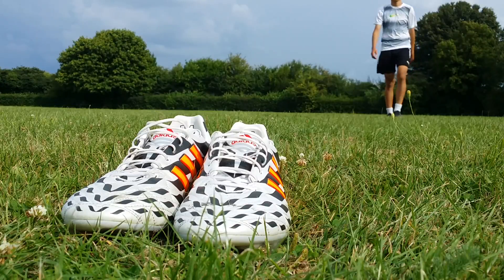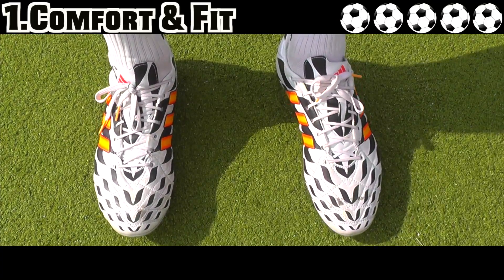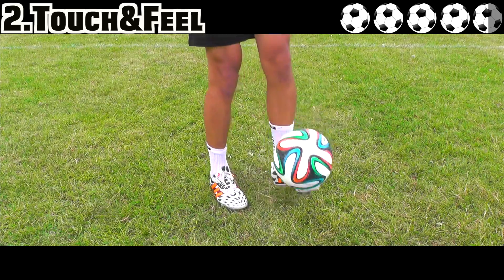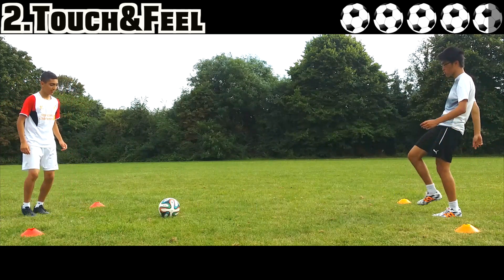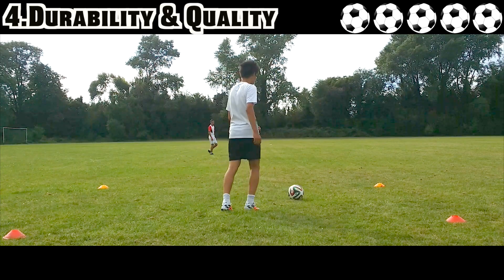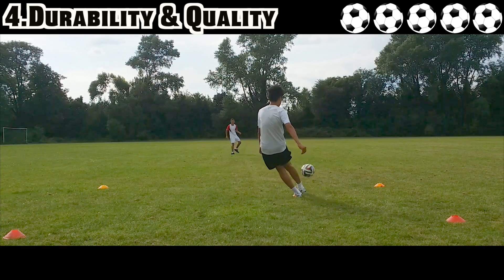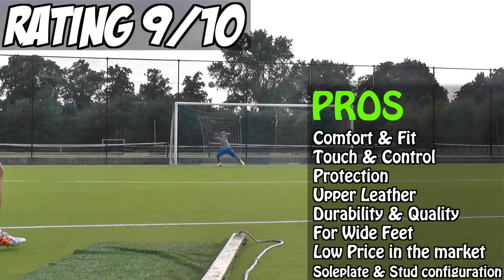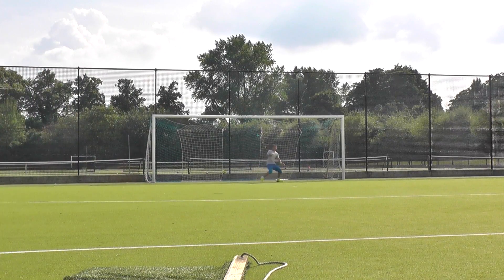Philipp Lahm Boots: Adidas 11pro 2 World Cup 2014 Test & Review | KimFootball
Adidas 11pro Test/Review hope you guys enjoy the video!

Thank you very much to AdidasUK for sending me these boots to test!

adidas 11Pro TRX FG World Cup 2014 - White/Orange/Black
With a disruptive black and white pattern to stand out on the pitch at the 2014 FIFA World Cup in Brazil, the 11Pro FG football boots are engineered by adidas for classy play on firm ground.

Part of the adidas Battle Pack, these 11Pro football boots feature a black and white colourway inspired by the warpaint of native warriors and iconic Mesopotamian pavement patterns found on Copacabana beach.

The famous adidas three stripes on these 11Pro football boots, worn by complete players including Philipp Lahm, are executed in a fiery gold colour to represent the ultimate prize of the FIFA World Cup trophy.

With an ultrasoft, lightweight and non-porous adidas Taurus leather upper, these 11pro TRX football boots combine an unrivalled fit with a fantastic touch on the ball and reduced water uptake.

Vamp stitching provides these adidas football boots with excellent shape retention and a superb quilted feel while memory foam moulds to the foot for a perfect fit.

A new suede heel lining helps to keep the upper of the 11pro firm ground football boots soft and affords comfort around the achilles for a snug heel fit.

Designed to mimic and move with the foot's natural movements, the 11pro's brand new Comfort outsole includes a comfort frame for even pressure distribution.

The Comfort outsole has smaller and more numerous Traxion 2.0 studs placed in the optimum position to penetrate firm ground with each performing a different role for reliable multi-directional grip.